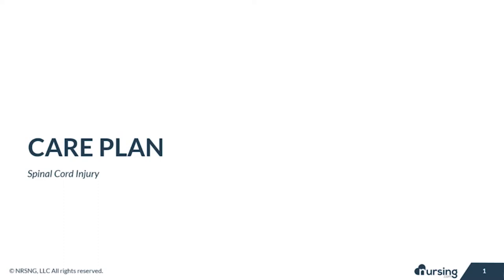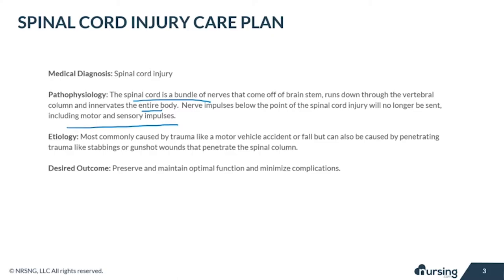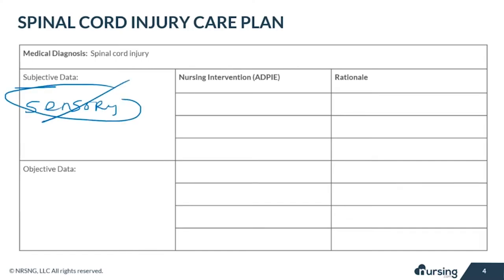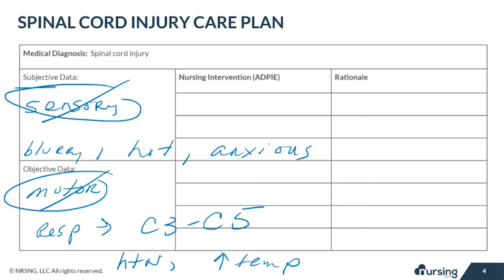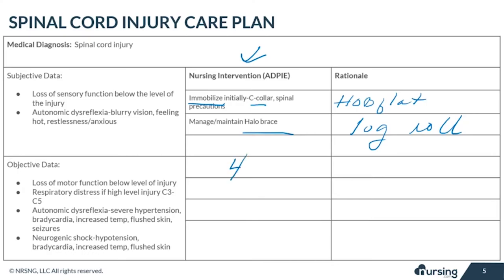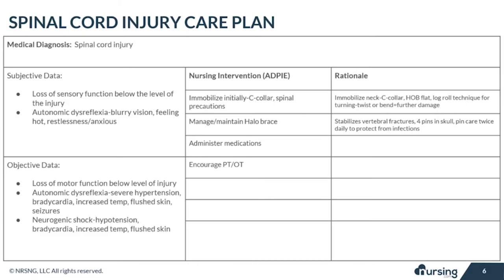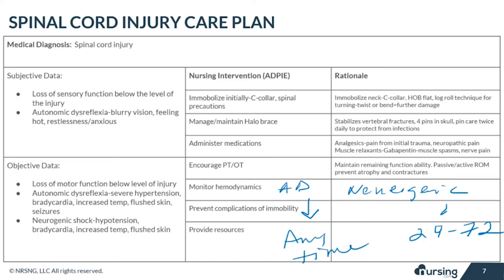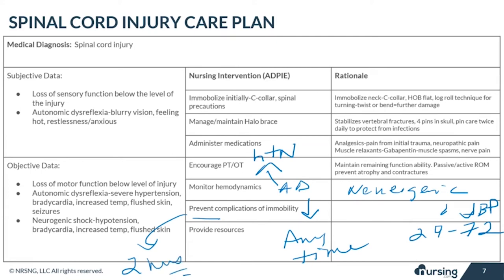Nursing Care Plan for a Spinal Cord Injury (Nursing Care Plan Tutorial)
How to care for a Spinal Cord Injury... Nursing Care Plan